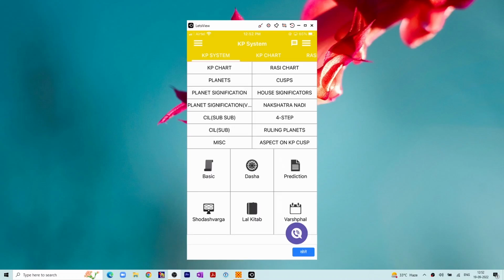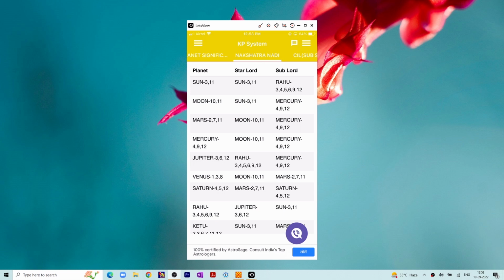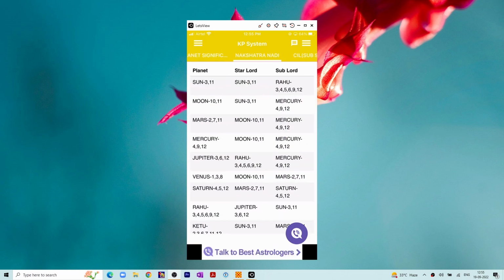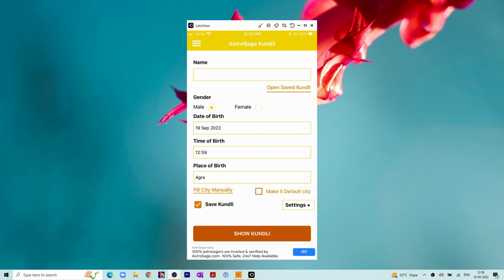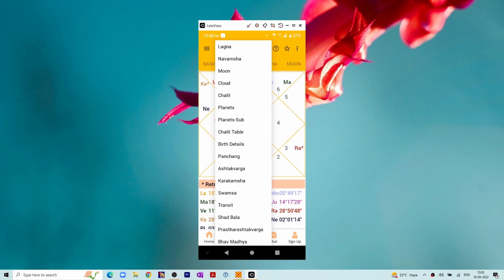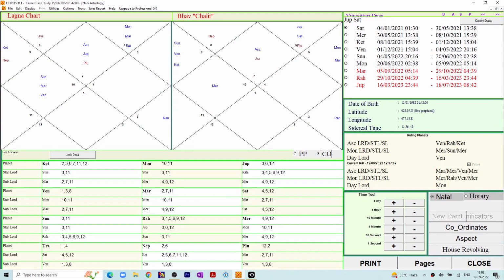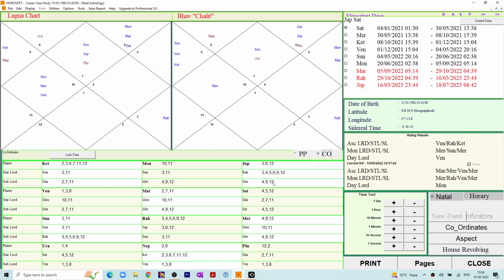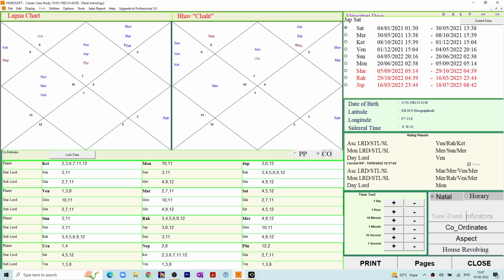Complete Details on KP Astrology Software | How to use Software to Read KP Script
In this video, I’ve provided a detailed guide on using free KP software. All these tools display the same KP script, ensuring consistency. While Rahu and Ketu scripts may sometimes vary, you can refer to my dedicated video on Rahu and Ketu for clarity. With the help of that video, you’ll be able to understand their scripts and effortlessly read horoscopes.

KP Astrology Book is available now!

About me
I'm Leena an Astrologer and Vastu Consultant with over 10 years of experience. I also write blog posts on Vedic and KP Astrology. The Vedic wisdom gives you the right knowledge to understand the secret of why certain things are the way, they are and further assist you in changing and empowering yourselves to face adversities better or be least affected by their impact.